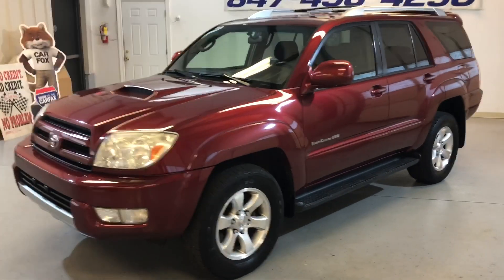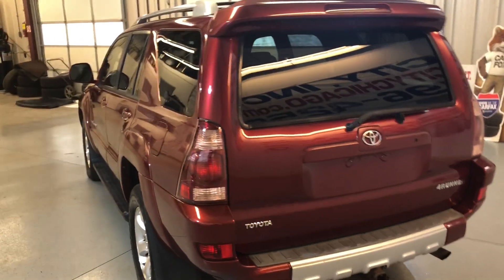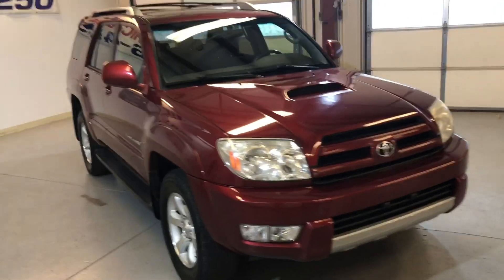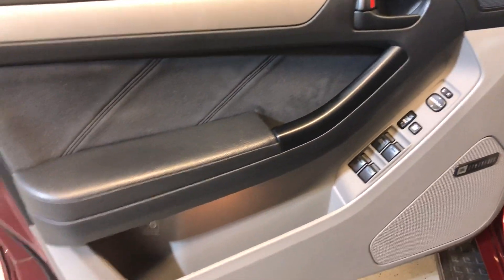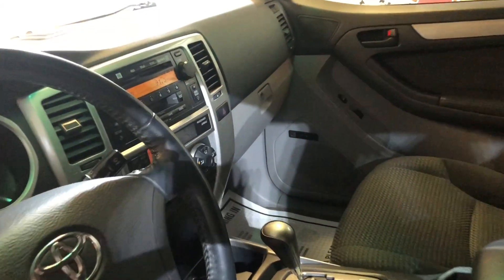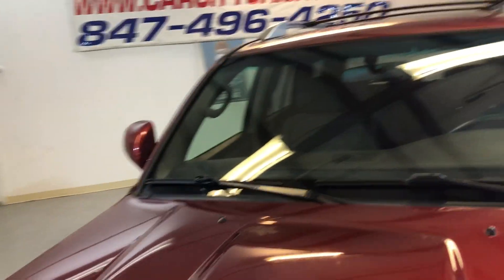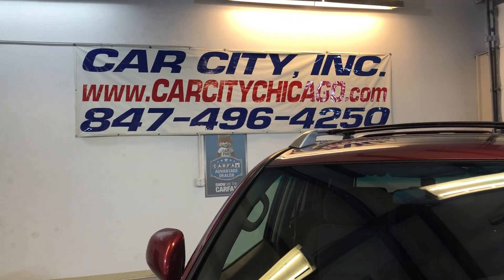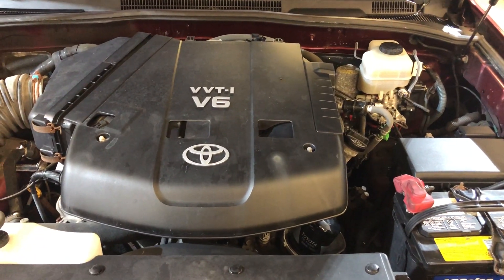2005 TOYOTA 4RUNNER SPORT EDITION 4WD!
1 OWNER! CLEAN CARFAX! SPORT EDITION! 4WD! RUNS GREAT! EXTRA CLEAN!
  4x4
  Front Air Dam
  Rear Defroster
  Air Conditioning
  Front Power Lumbar Support
  Rear Wiper
  Alarm System
  Front Side Airbag
  Running Boards
  Alloy Wheels
  Full Size Spare Tire
  Second Row Folding Seat
  AM/FM
  Heated Exterior Mirror
  Side Airbags
  Anti-Lock Brakes
  Interval Wipers
  Skid Plate
  Automatic Headlights
  Keyless Entry
  Splash Guards
  Automatic Load-Leveling
  Cargo Area Cover
  Limited Slip Differential
  Sun Roof
  Cargo Area Tiedowns
  Load Bearing Exterior Rack
  Tachometer
  CD
  Locking Differential
  Telescopic Steering Column
  Child Safety Door Locks
  Luggage Rack
  Tinted Windows
  Cruise Control
  Owners Manual
  Passenger Airbag
  Tow Package
  Driver Airbag
  Power Locks
  Towing Preparation Package
  Electrochromic Interior Rearview Mirror
  Power Mirrors
  Traction Control
  Electronic Brake Assistance
  Power Steering
  Trip Computer
  Extra Keys
  Power Windows
  Vehicle Stability Control System
  Fog Lights